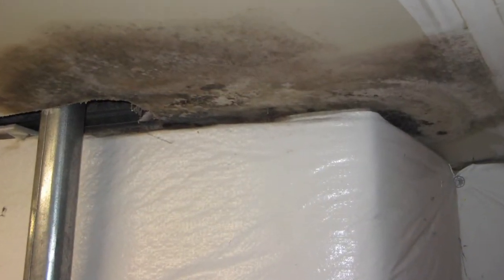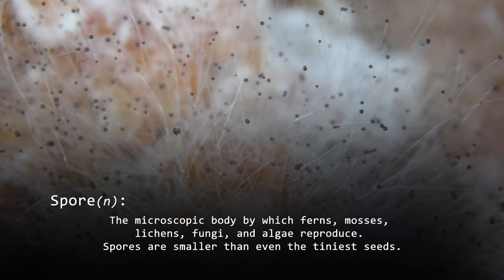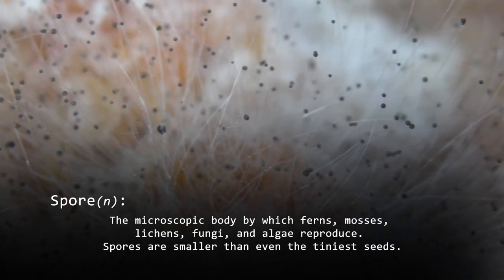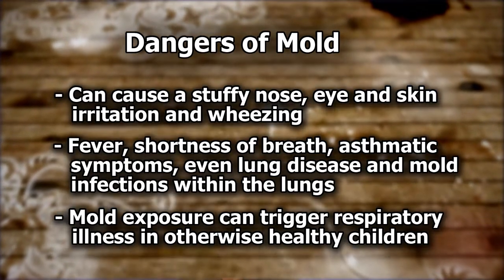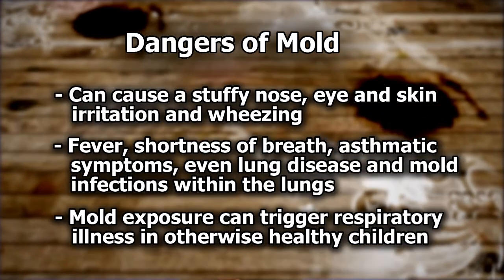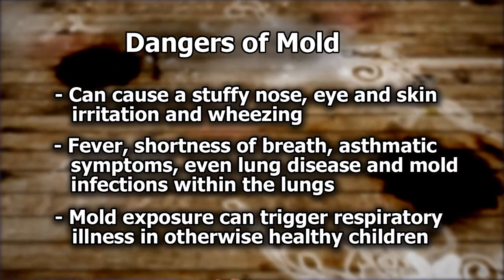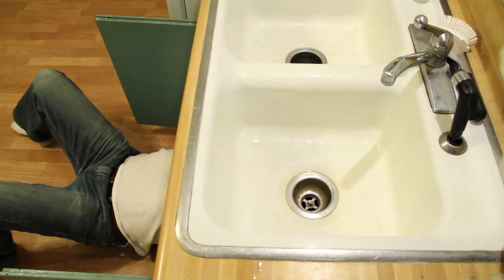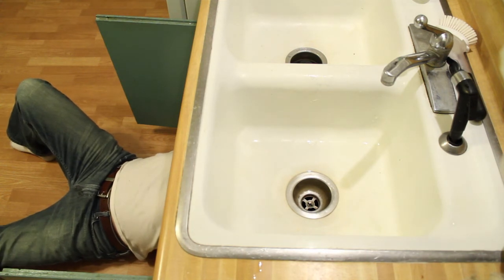Healthy Home, Home Hazards: Mold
Mold is a fungus that can grow outside and indoors, even in your home.  Molds grow best in warm, damp, and humid conditions.

Funding for this project is provided by the New York State Pollution Prevention Institute.

Content Partners:

Special thanks to Katrina Korfmacher University of Rochester Health
Sciences Center.

Seven Principles for Healthy Homes provided by the National Center